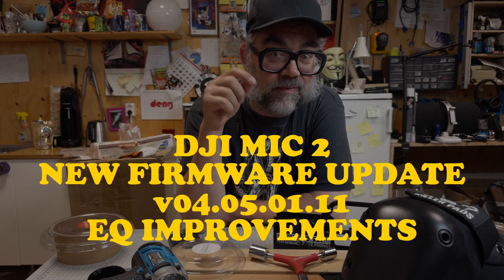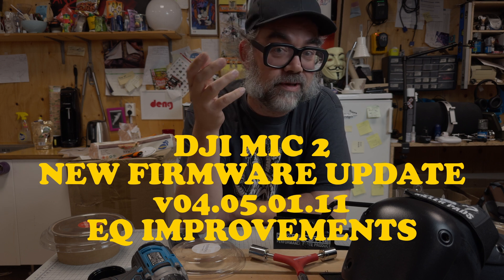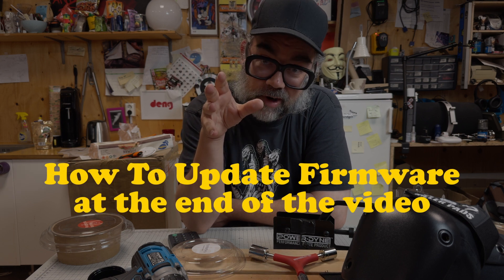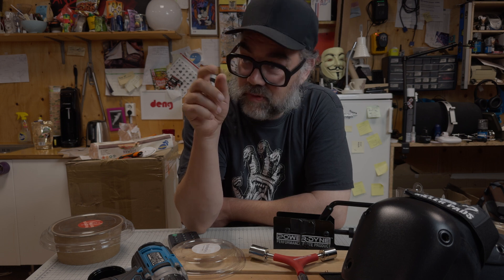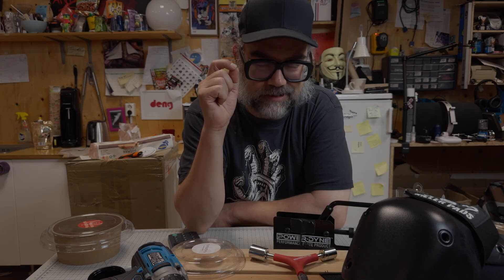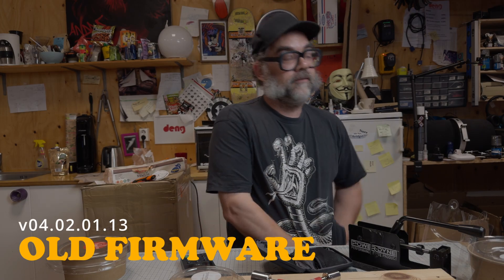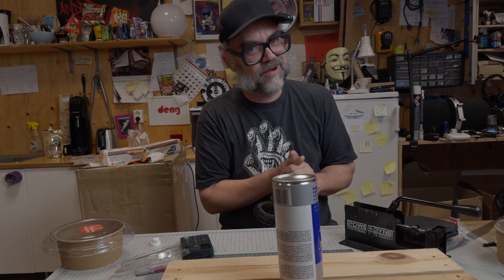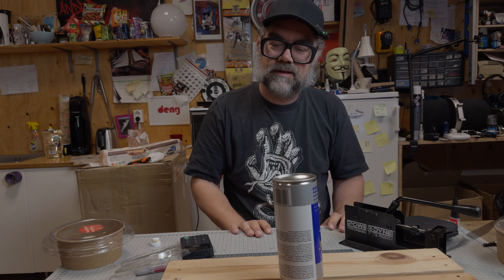DJI MIC 2 - EQ IMPROVEMENTS with the new Firmware Update - Let's listen to the new v04.05.01.11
DJI finally released a new DJI MIC 2 firmware update, v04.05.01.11, that improves the EQ of the recordings done with this wireless mic system.

This video tests the audio improvements of the EQ-adjustments DJI has done with some audio examples with the DJI MIC 2 placed on my chest, on the table in front of me, and clipped to my cap, to show how pplacement also affects how the audio sounds.

After much complaining they finally released a firmware that improves the audio, in some cases, like for MotoVlogging, drastically.